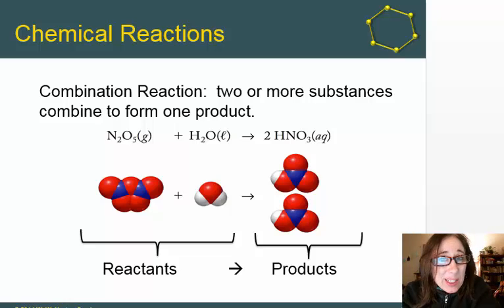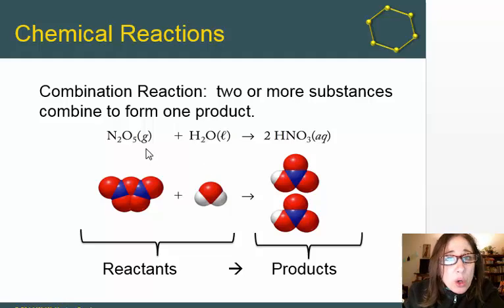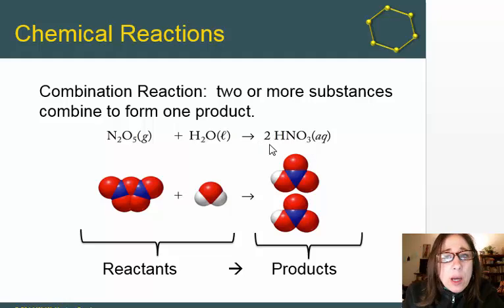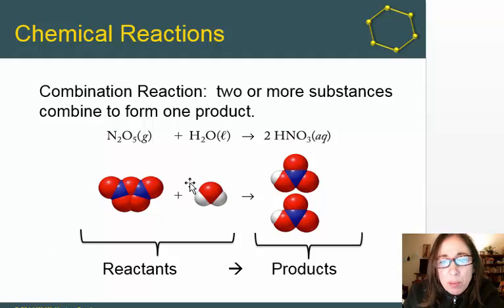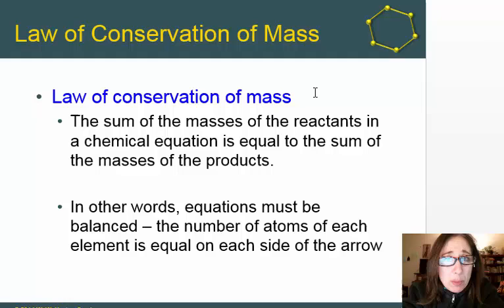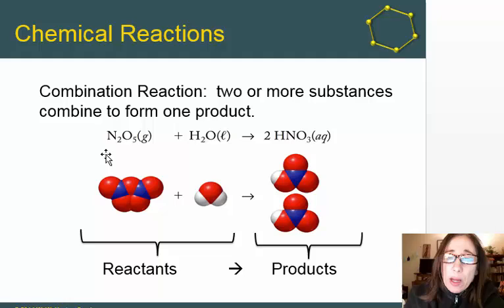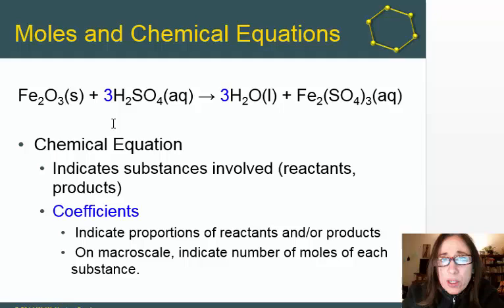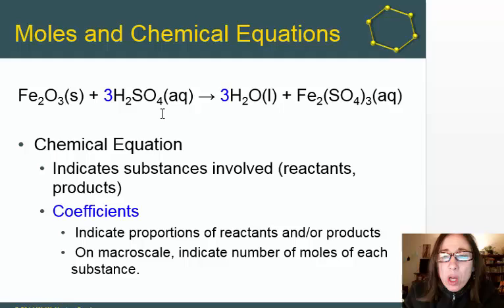Introduction to Chemical Equations